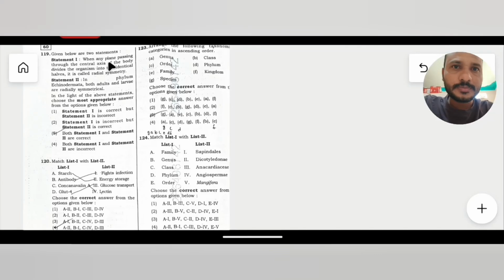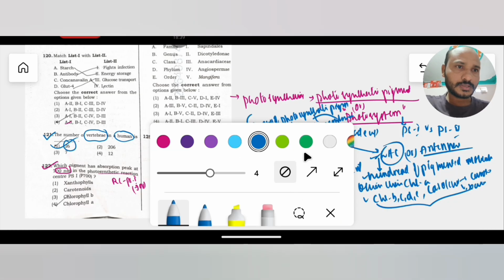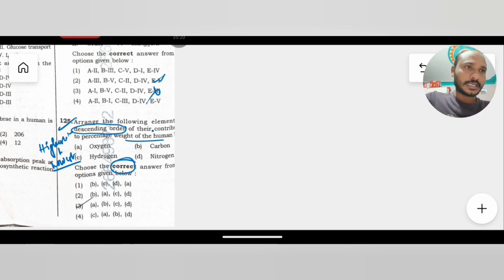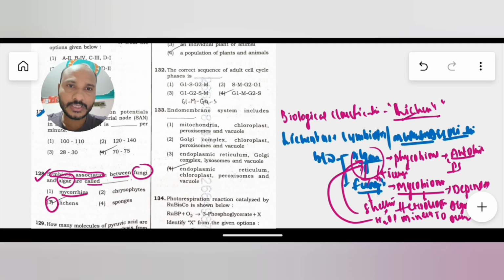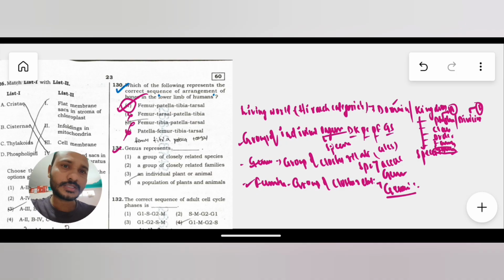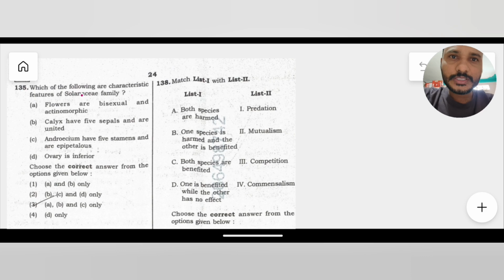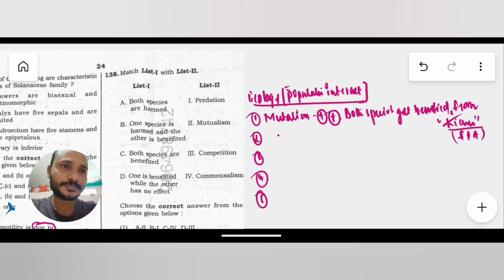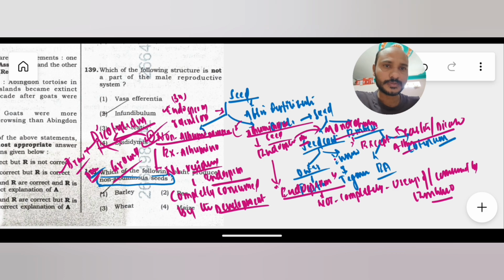RE-NEET 2026 | Biology Paper Analysis | Part-4 | Praveen naik sir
Welcome back to Mahadyuth Academy! 🎯

In this video (Part 4), we dive deep into a comprehensive Biology Paper Analysis for RE-NEET 2026. Whether you are preparing for NEET, EAMCET, TGT, PGT, JL, DL, or SET, this session is carefully designed to decode complex biology questions, identify high-yield topics, and perfect your exam-solving strategy.

🧬 What we cover in Part 4:
• Step-by-step solutions to challenging Biology questions.
• In-depth analysis of key concepts (Cell Biology, Human Anatomy, Genetics, and Ecosystems).
• Time-management tips and shortcut tricks to avoid negative marking.

📌 Watch the previous parts here:
• Part 1: [Insert Link]
• Part 2: [Insert Link]
• Part 3: [Insert Link]

📞 GET IN TOUCH WITH US:
For admissions, study material, and batches, reach out directly:
• 💬 WhatsApp / Chat Now: [Insert WhatsApp Link or mention number]

• 📝 Take our DAILY QUIZ to test your preparation: [Insert Quiz Link]